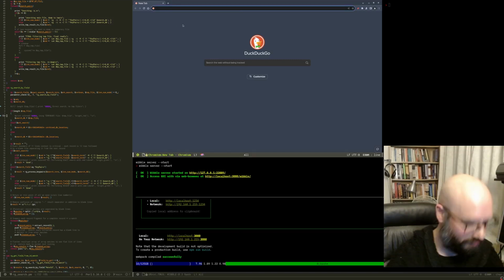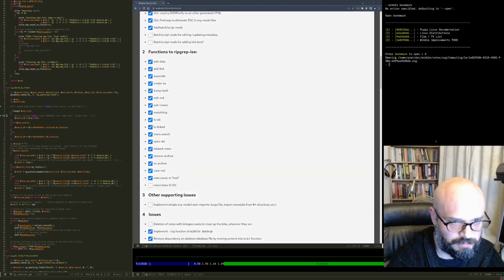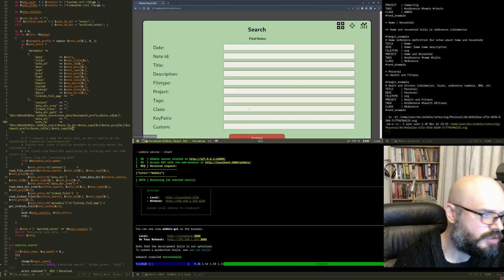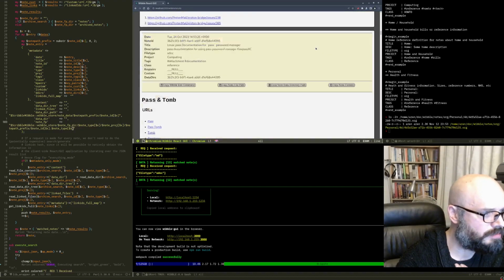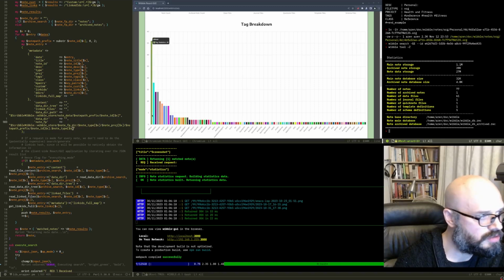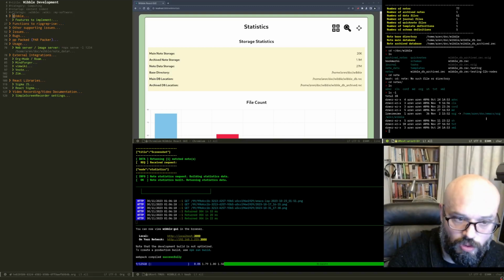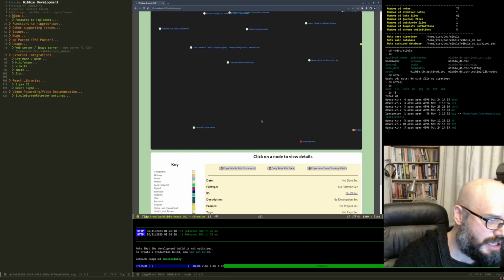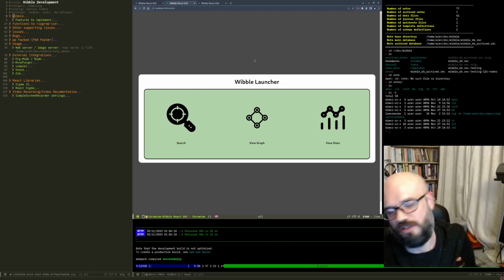Wibble GUI tour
Graphical React front-end to Wibble CLI tool